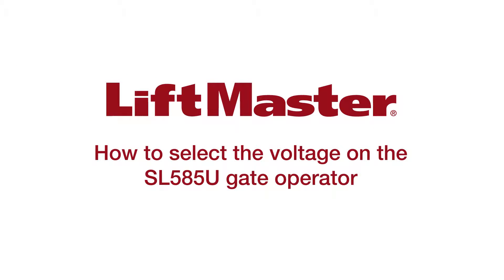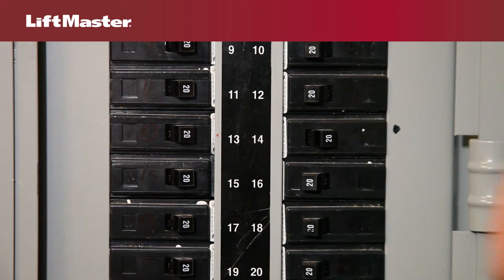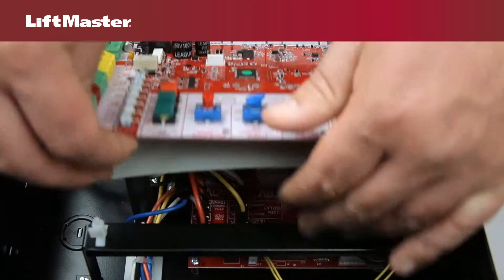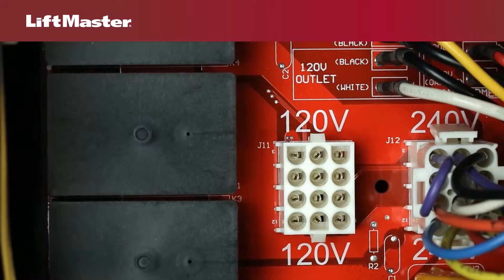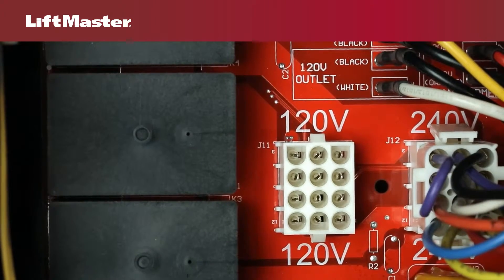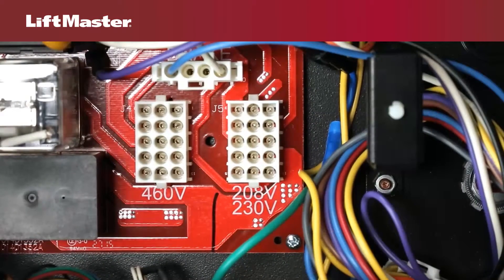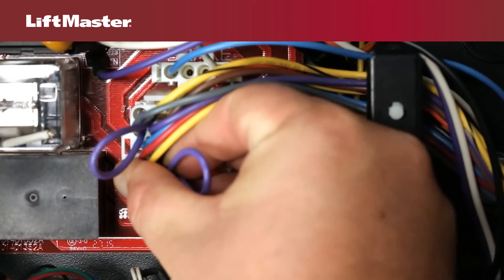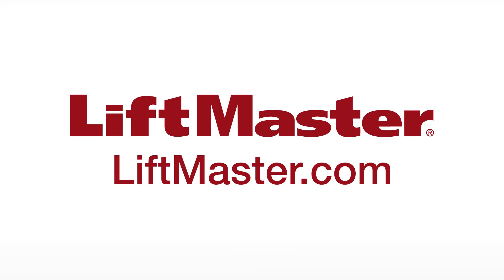How to Select Voltage on a LiftMaster SL585 Gate Operator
This video demonstrates how to select voltage on a LiftMaster SL585 gate operator.